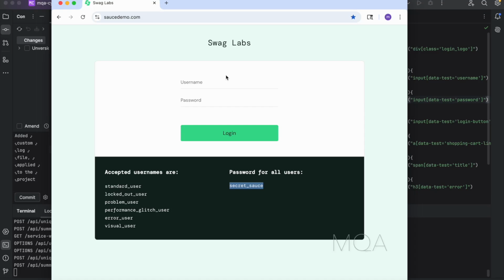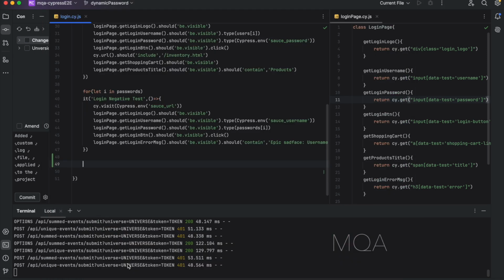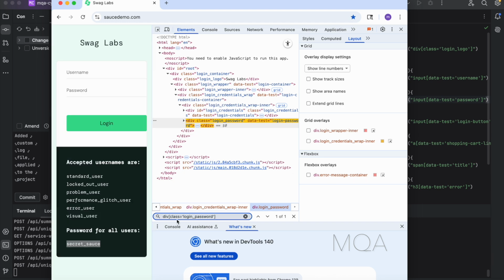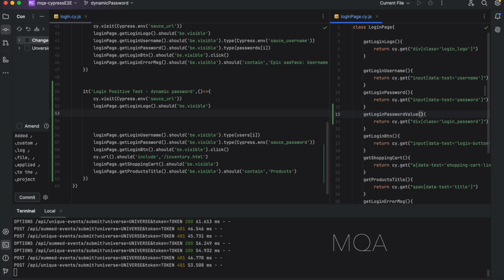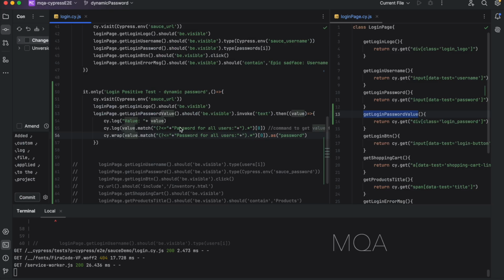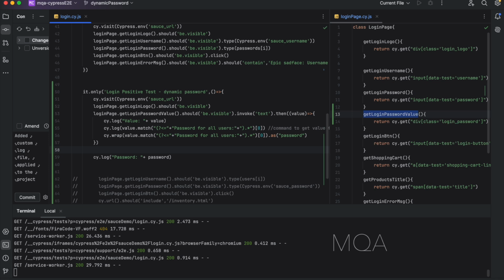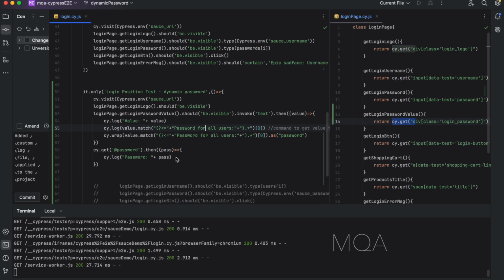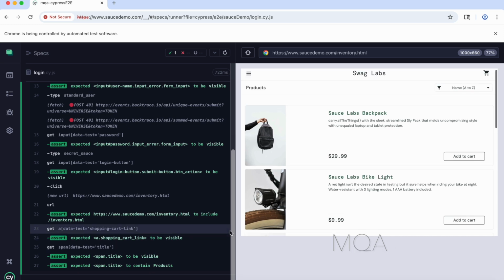Cypress cy.wrap(). How to save the value and reuse it later?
Learn the purpose of cy.wrap() and when to use it in your Cypress tests. This quick example shows how cy.wrap() helps you work with regular JS objects, promises, or custom functions inside Cypress commands.

Perfect for beginners or anyone needing a quick refresher!